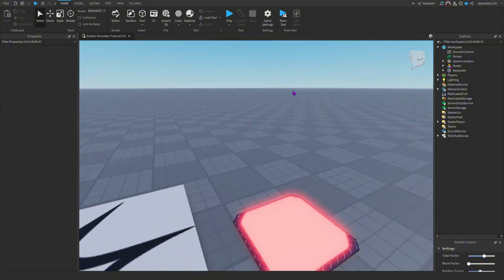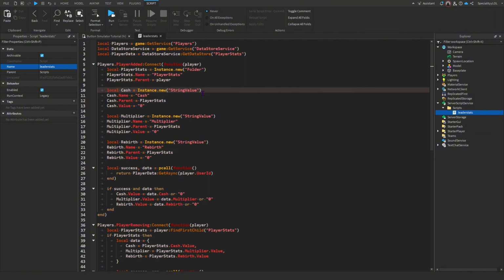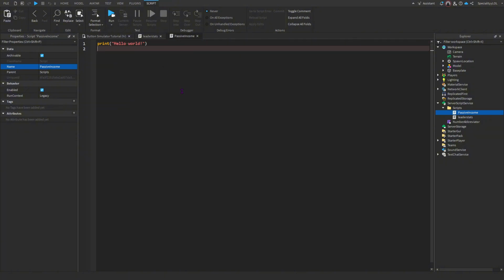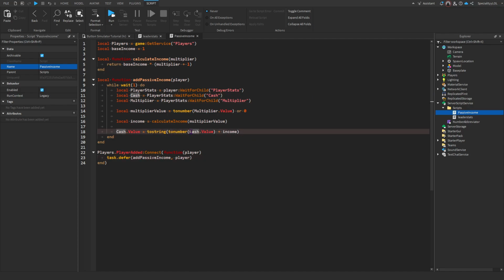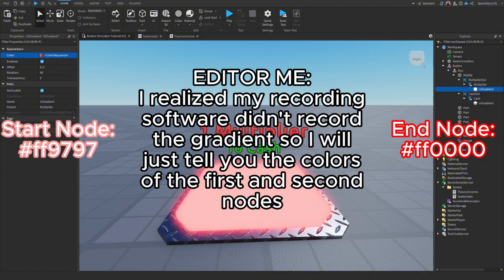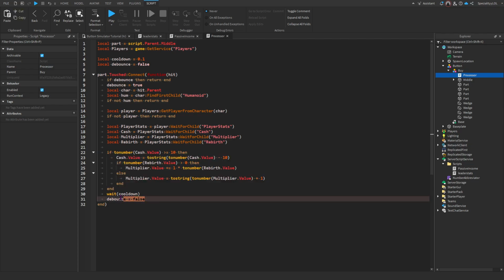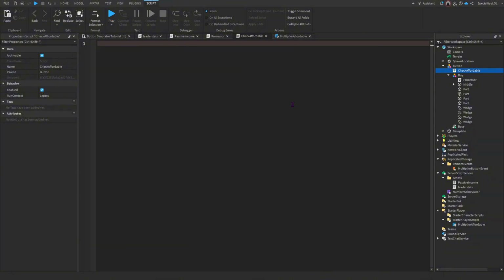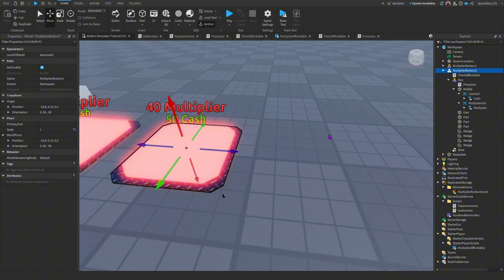Roblox Button Sim Games Are EASY… Here’s How to Make One! (Part 1)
In this video, we’ll go through everything you need to get started with making a simple but addictive Button Sim, just like Button Simulator: Excavation Discoveries (for those who know that game). We’re talking passive income, multipliers, button mechanics, and visual feedback to make your game feel smooth and polished.

What You’ll Learn in This Video:
✅ How to create a passive income system that gives players cash over time
✅ How to set up leaderstats so player data is properly stored
✅ How to make buttons that change color when affordable, improving game feedback
✅ How to create multiple buttons for upgrading and progressing faster
✅ How to structure your game so future features like Rebirths and custom stats are easy to add (More on this in the next part)

🎮 What is a Button Simulator?
A button simulator is a game where you start with cash per second, use it to buy multipliers, and keep stacking your upgrades to get more and more cash until you unlock rebirths and other advanced stats. If you’ve ever played games like Button Simulator: Excavation Discoveries, this is exactly that kind of game!

💾 Want the scripts from this video? Copy them from the video and learn as you go! Writing your own scripts instead of copy-pasting will help you actually understand what’s going on. (Also sorry for explaining the scripts a bit too long)

(Seriously though, recording took me 3 hours even though this video is 22 minutes long.

Music in the background: Windmill Isle (Day) - Sonic Unleashed [OST]